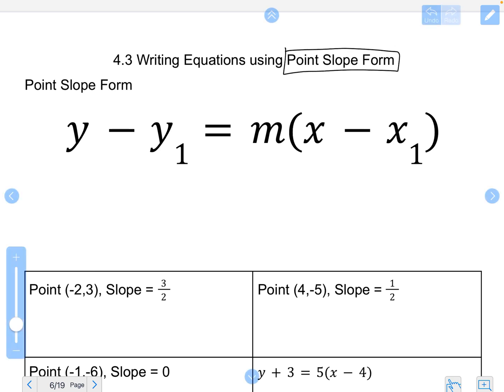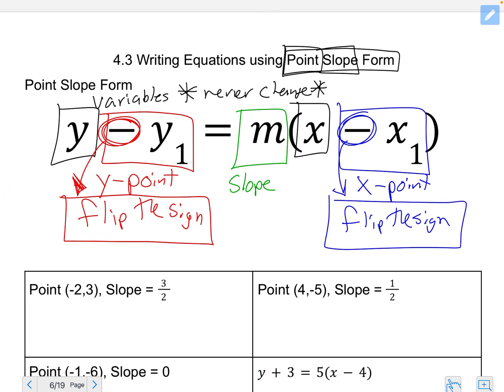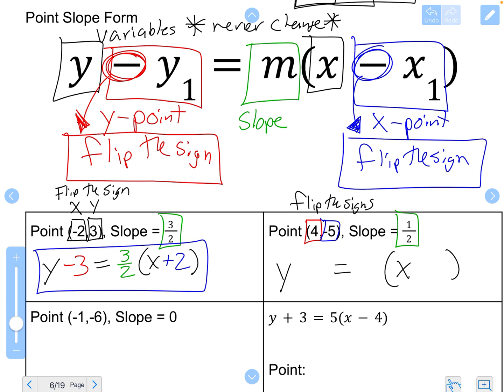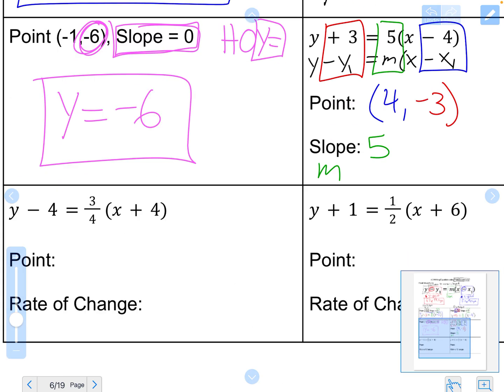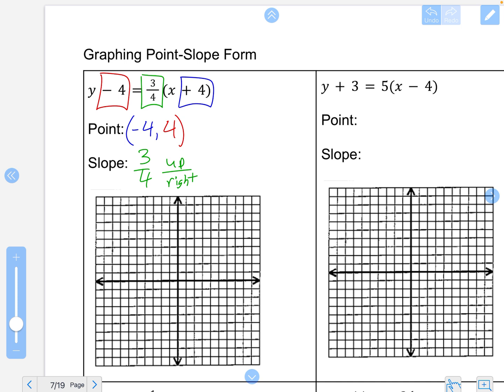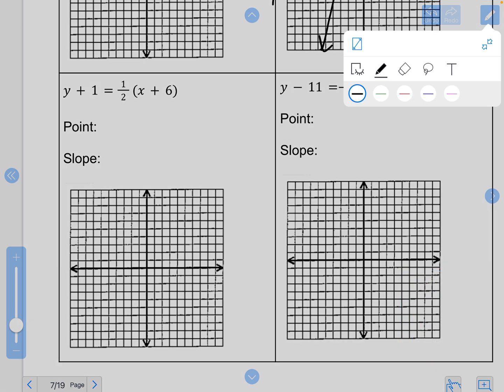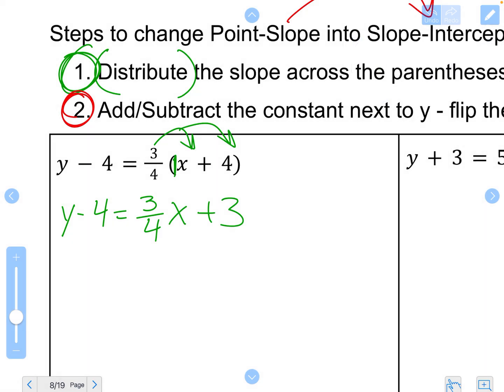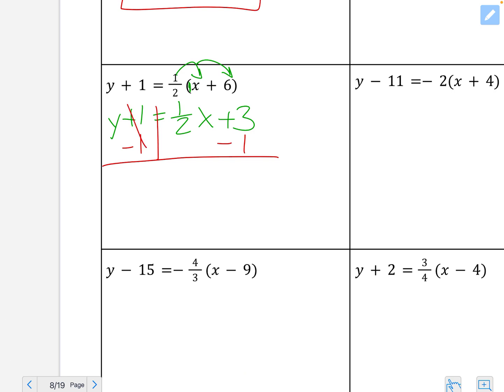4.3 Algebra 1 Notes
Writing equations in Point Slope, graphing equations from point slope, and going from point slope to slope intercept